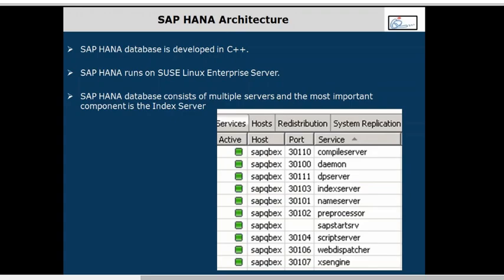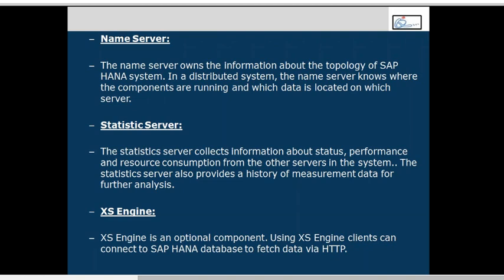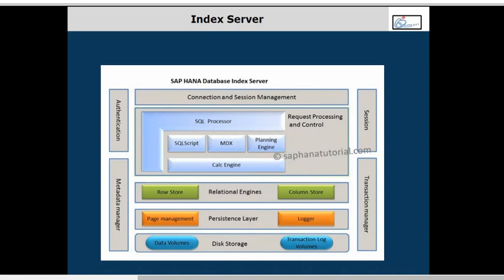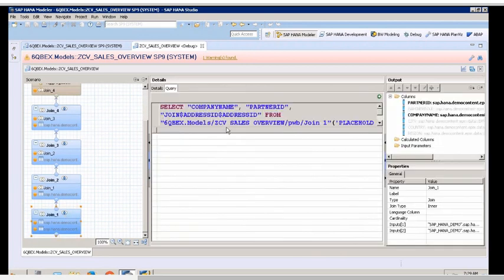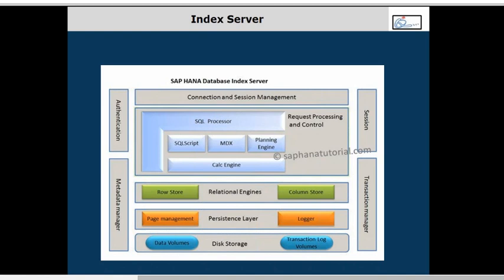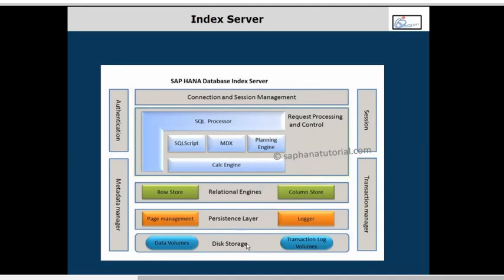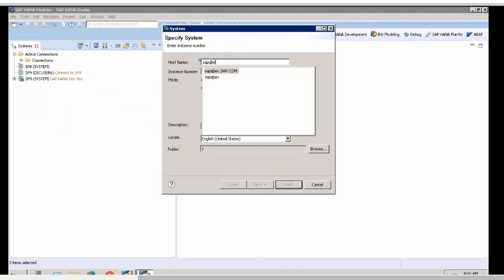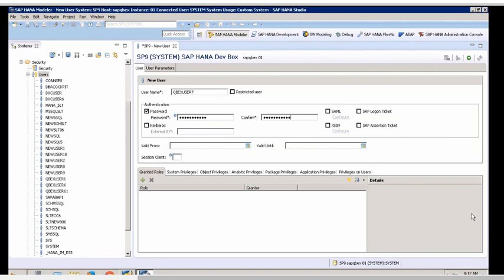2. SAP HANA Architecture | HANA introduction |Native hana | bw powered by hana